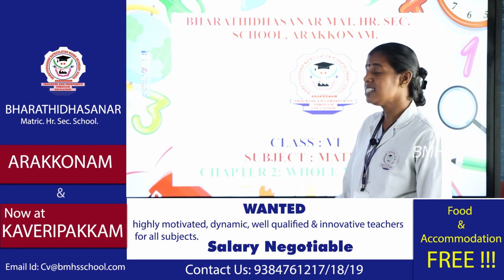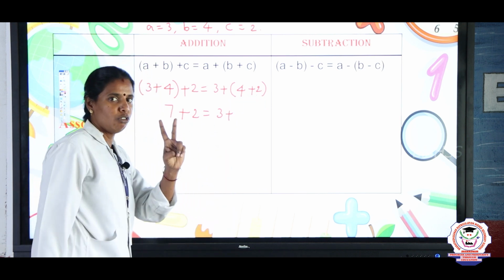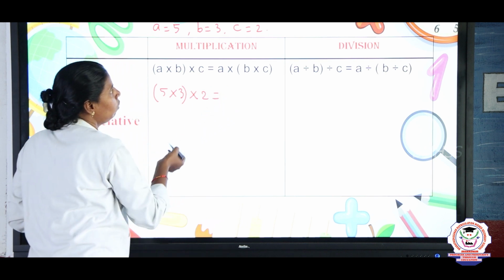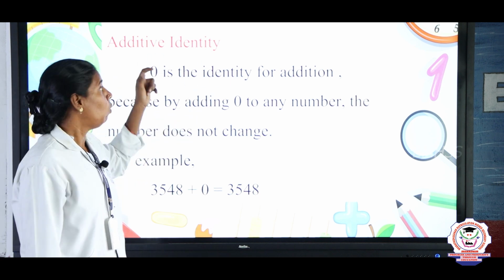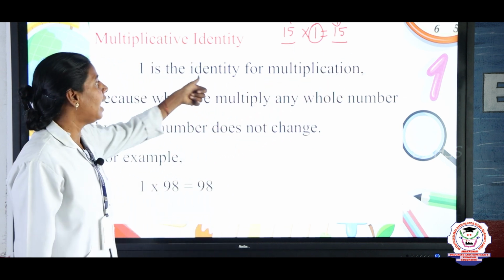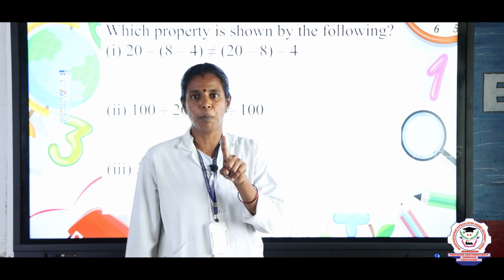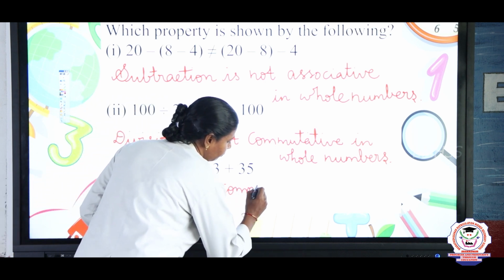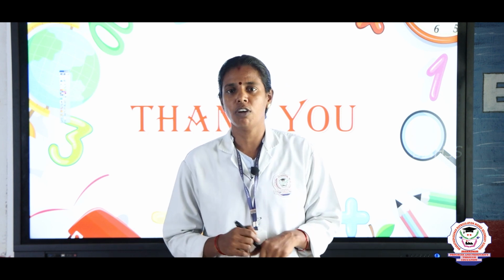Maths | Class 6| Unit 2 | Part 3 | Whole Numbers | Bharathidhasanar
Maths| Class 6 | Unit 2 | Part 3 | Whole Numbers  | explanation in English